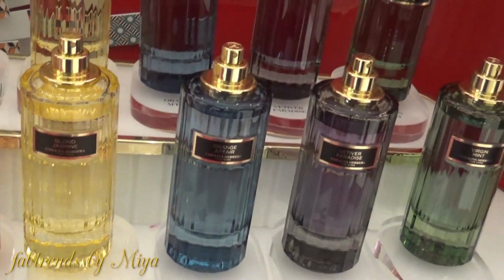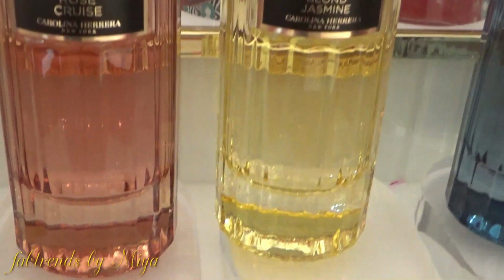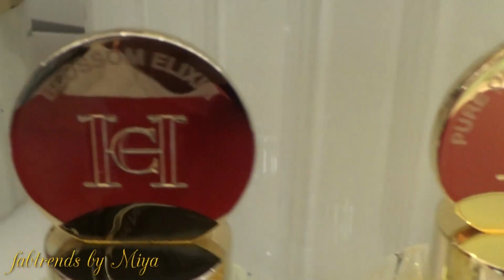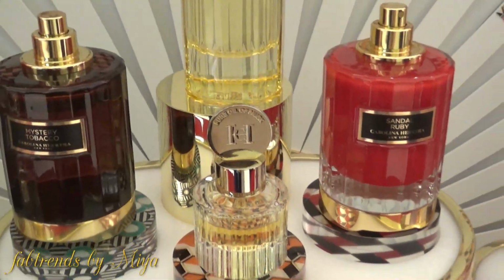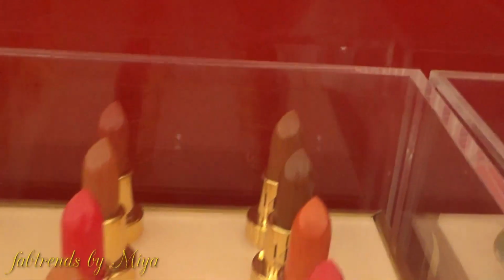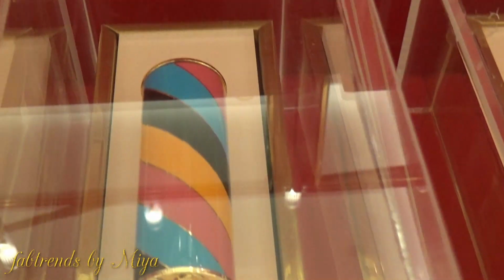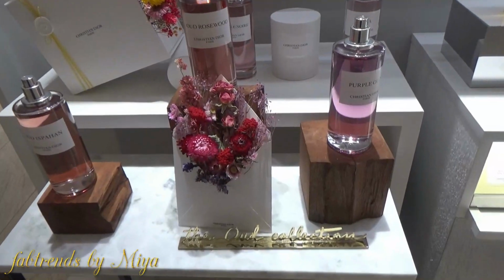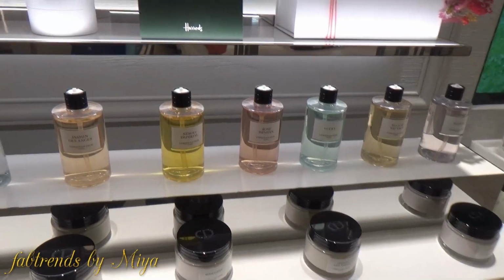PERFUME SHOPPING AT HARRODS AFTER LOCKDOWN |CHANEL, ROJA DOVE, CREED, DIOR, BVLGARI, LOEWE, NISHANE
Hi Everyone,
So I went to harrods and I can tell you, fragrance shopping isn't the same anymore. You can only browse with your eyes, i'd rather browse with my nose thanks 😄! you can't touch anything either😏
On the plus side, Harrods was very quiet.